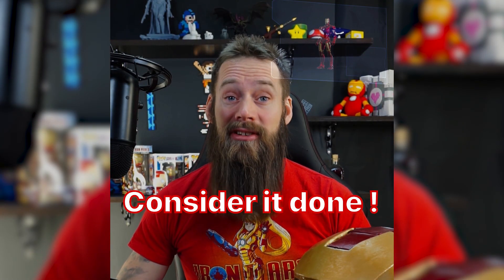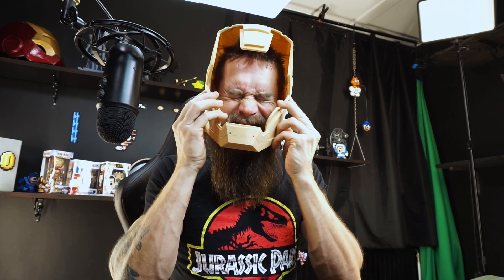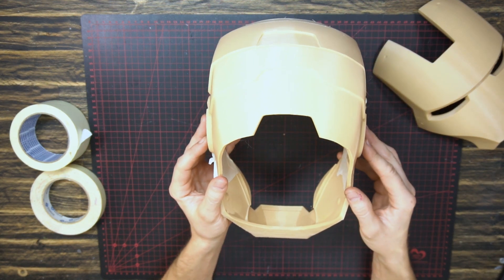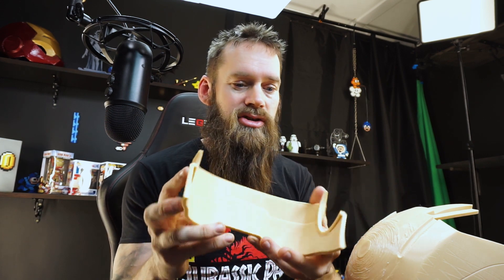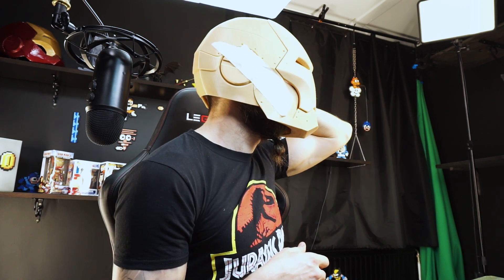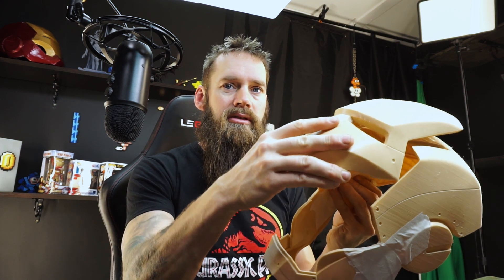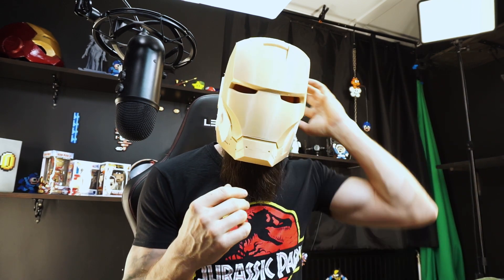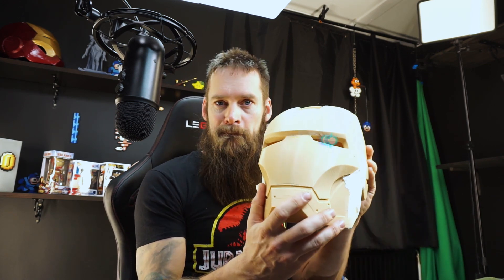My Iron Man Project! - Update #01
Update #01 - Helmet

I'm Stefan The All-In Nerd and this is my Iron Man project!
I have to get it finished before Comic Con - Stockholm in November 2023 so there is a deadline!
I'm aiming for movie-accurate with some adjustments for mobility.
I want to make it quite motorized so I'm really looking forward to learn and build all that!

Pew pew!